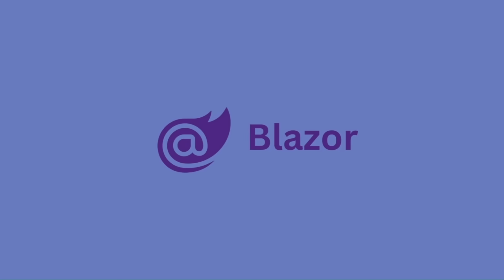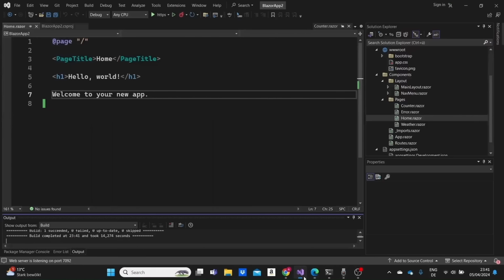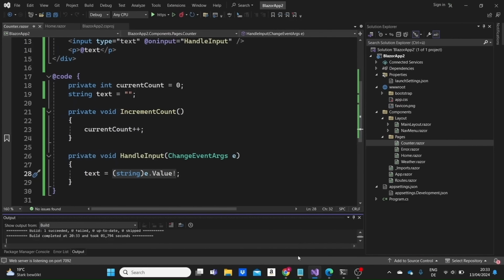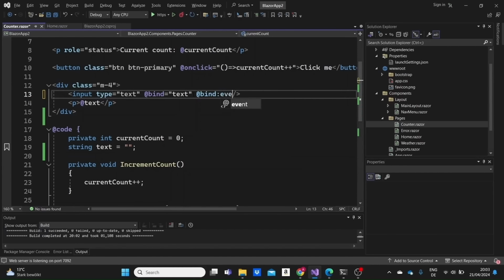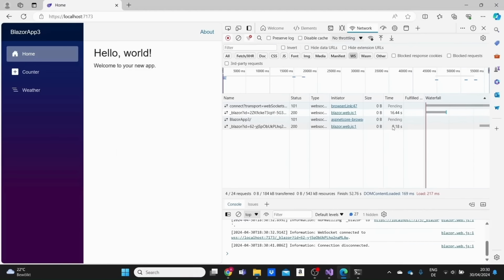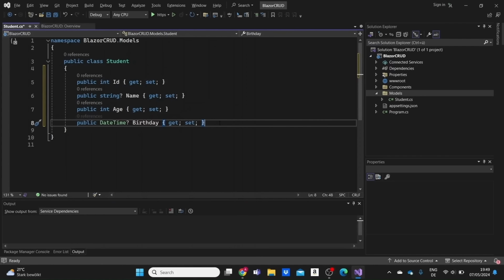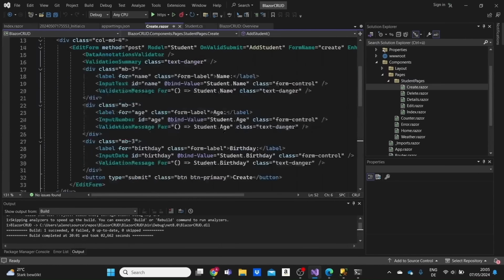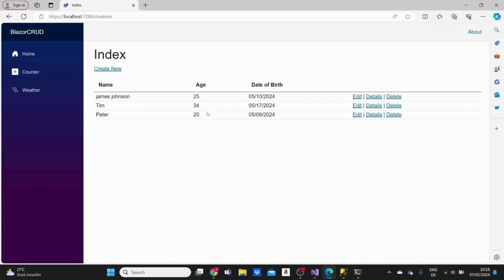Blazor Fundamentals Tutorial – Learn Blazor Step-by-Step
This crash course will guide you through learning the Blazor basics as a beginner, enabling you to start building web applications in .NET 8 from scratch!

Course developed by @codeafuture

⭐️ Contents ⭐️
⌨️ (0:00:00) Overview
⌨️ (0:00:52) What is Blazor
⌨️ (0:02:23) Project structure
⌨️ (0:10:02) Blazor Components

⌨️ (0:16:29) onclick event
⌨️ (0:18:30) oninput event
⌨️ (0:23:24) onmouseover event
⌨️ (0:26:32) onkeydown event
⌨️ (0:28:35) onfocus & onblur event

⌨️ (0:32:50) One-way data binding
⌨️ (0:33:05) Two-way data binding
⌨️ (0:34:32) Change the data bind event
⌨️ (0:35:25) Execute code after data binding

⌨️ (0:38:27) Render modes intro
⌨️ (0:38:49) Static Server Side Rendering
⌨️ (0:39:32) Enhanced Navigation & Form Handling
⌨️ (0:40:25) Streaming Rendering
⌨️ (0:42:44) Interactive Server Rendering
⌨️ (0:43:19) Interactive WebAssembly Rendering
⌨️ (0:44:13) Interactive Auto Rendering
⌨️ (0:44:53) Interactive Server Rendering Example
⌨️ (0:46:52) Interactive Auto Rendering Example
⌨️ (0:53:06) Interactive WebAssembly Rendering Example

⌨️ (0:55:00) CRUD Intro
⌨️ (0:55:42) Creating the project & the data model
⌨️ (0:57:55) Scaffolding the CRUD pages
⌨️ (1:00:03) Creating a database and connecting it to the project.
⌨️ (1:03:13) Testing the CRUD pages
⌨️ (1:04:58) Index Page
⌨️ (1:08:23) Create Page
⌨️ (1:12:45) Form validation
⌨️ (1:16:40) Delete Page
⌨️ (1:18:45) Details Page
⌨️ (1:19:16) Edit Page

👾 davthecoder
👾 jedi-or-sith
👾 南宮千影
👾 Agustín Kussrow
👾 Nattira Maneerat
👾 Heather Wcislo
👾 Serhiy Kalinets
👾 Justin Hual
👾 Otis Morgan
👾 Oscar Rahnama